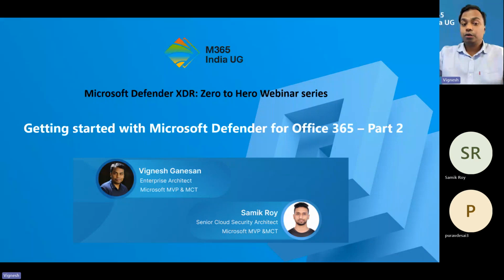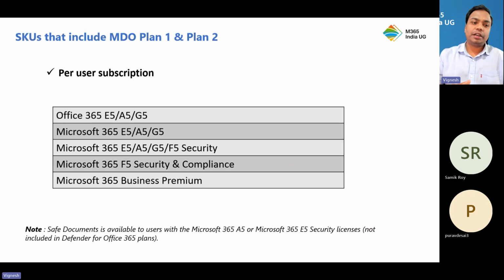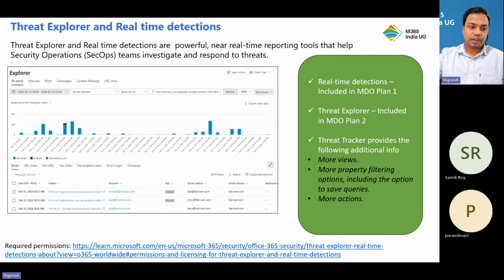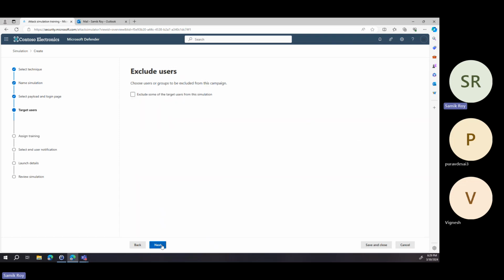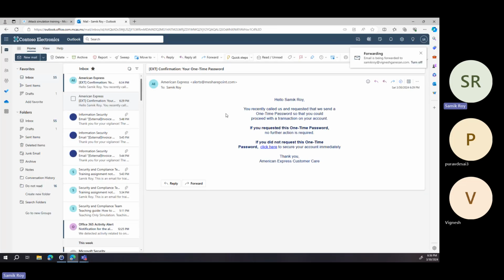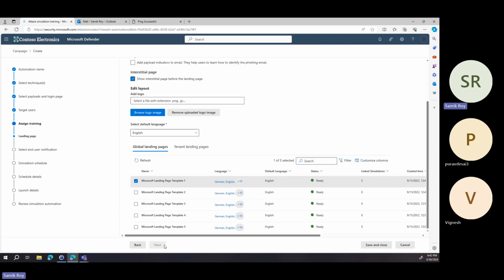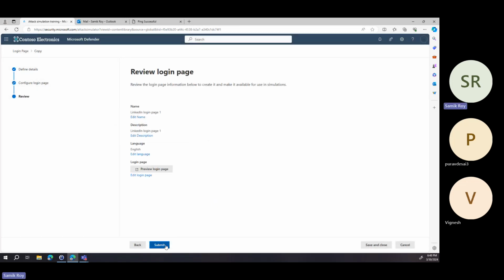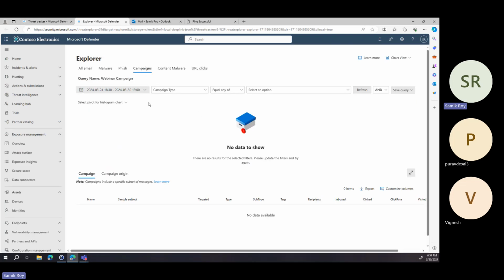Getting started with Microsoft Defender for Office 365 Part 2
Microsoft Defender XDR: Zero to Hero Webinar series